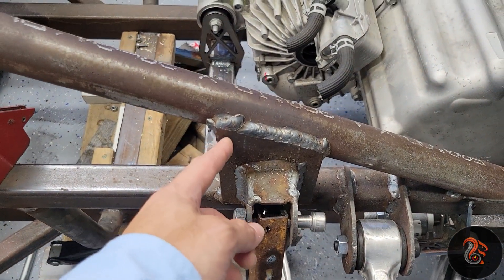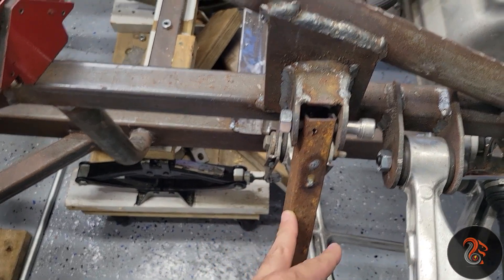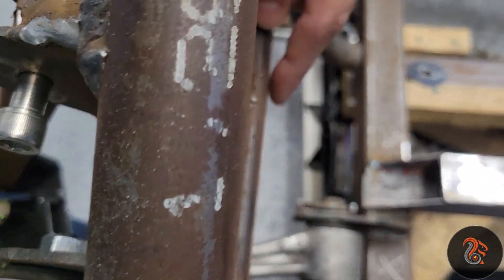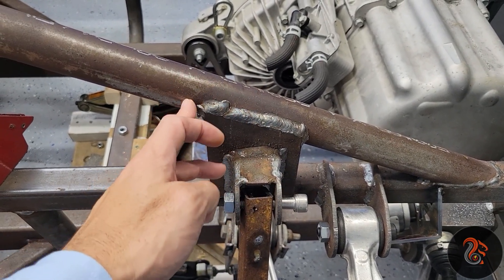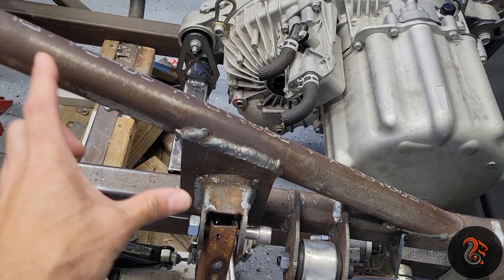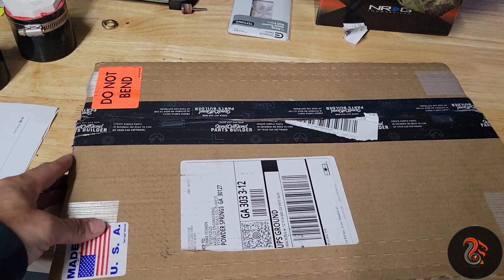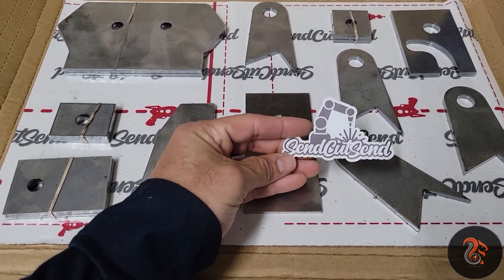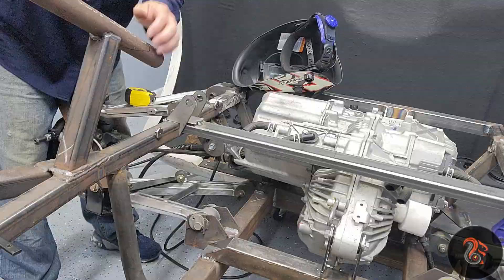Grullón DDR GT8e Episode 8: Rear Pushrod Suspension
The rear pushrosuspension done for the teslapowered Grullón DDR GT8e
The center brace bar is bolted to the frame for now, need to check if I can pull the motor out with the brace (which I think is possible), if that is the case will be permanently welded to the chassis...but for now I'll keep bolted down.
Those coils were just laying around on my garage from a previous project and are too short and too stiff for this application, but at least will hold the car at right height. The right length and stiffness will be determined later when the battery is in the car, for now I have a rolling chassis. Next task the brakes. Stick around for more !